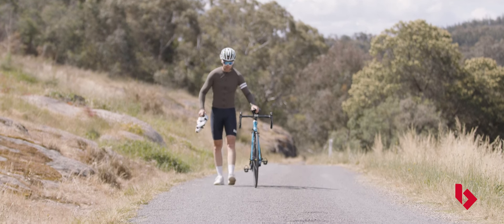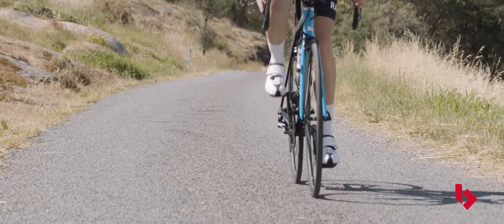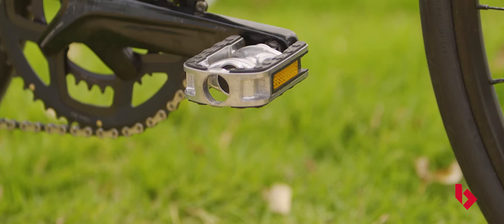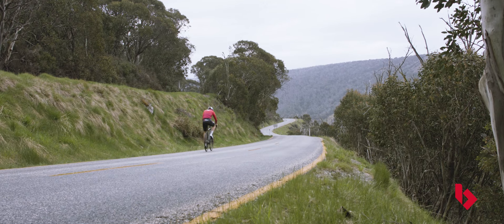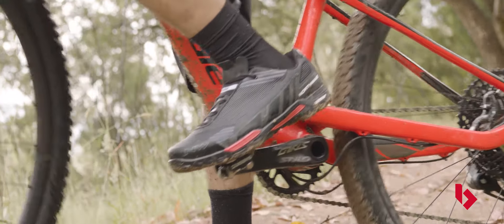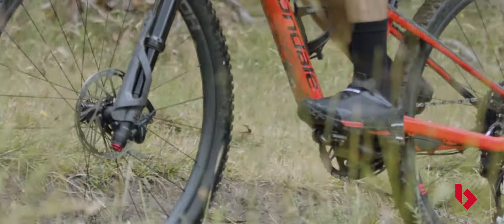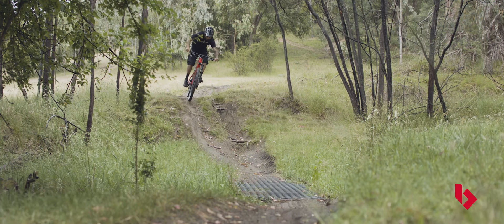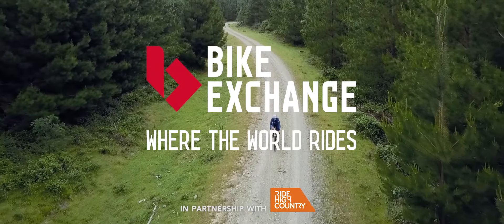Bike Shoe Buyer's Guide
In this video, we take you through what to know about Cycling Specific Shoes. For more information on how to choose the right pair of shoes to suit your riding style, check out our comprehensive guide below;